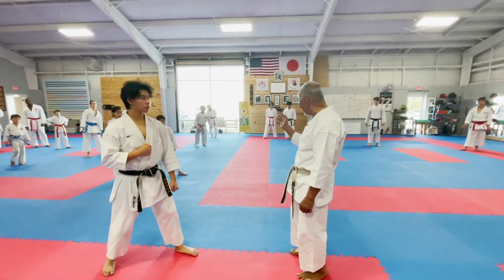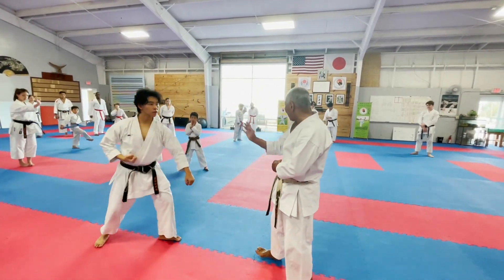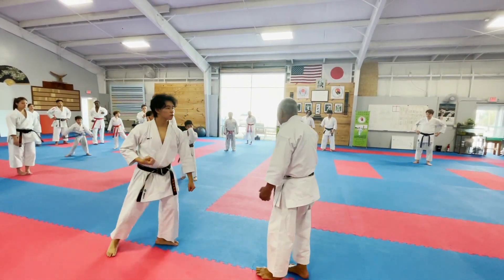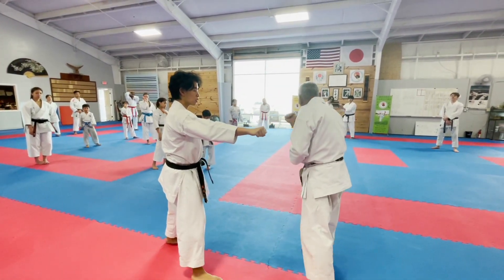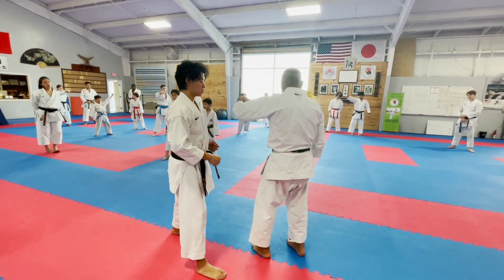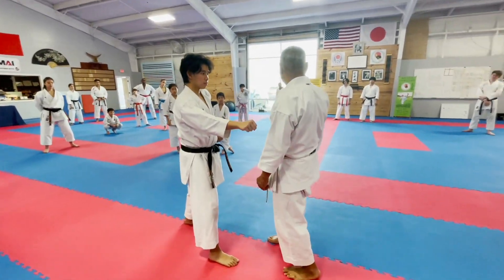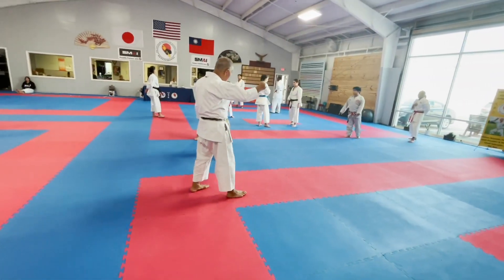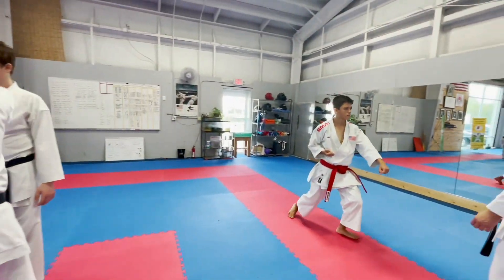1.5 tempo kihon kumite #3, Palm heel block to wrist or backhand strike combination: Houston seminar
Asai karate:

浅井空手：1.5拍子基本組手 その参 底掌受けから狐拳又は背手打ち説明と実演、テキサス講習会

One of the demonstrations of open hand techniques I gave at this seminar.

Here are the steps for this combination:
1) Irimi 入り身 as soon as the opponent steps in

2) Simultaneously, execute Teisho uke 底掌受け with the front hand

3) Without stopping, execute either Koken uchi 狐拳 or backhand strike 背手打ち to the opponent chin, nose, eyes and other critical points of the face.

4) Follow up with strong Gyaku zuki 逆突き to finish the opponent off.

Notes:
* Once again the timing of Irimi is critical. Never too soo or too late. The right timing can be learned with many trials.

* Blocking with palm heel can be tricky. Angle your forearm so that you will be blocking like regular Soto uke 外受け. By doing this you can be sure to catch the opponent striking arm.

* There should be no pause or stop between the block and the first counter. The blocking hand will bounce off the opponent arm and strike the opponent immediately. If it is too late, the opponent will have a chance to deliver the second attack.